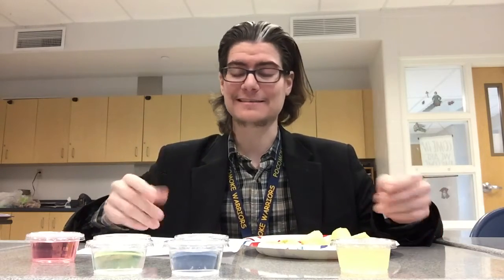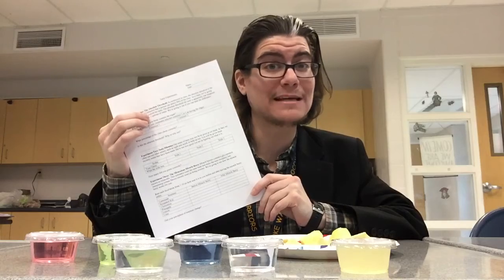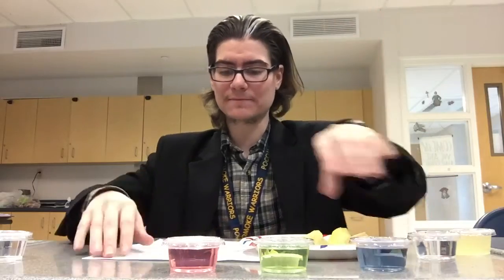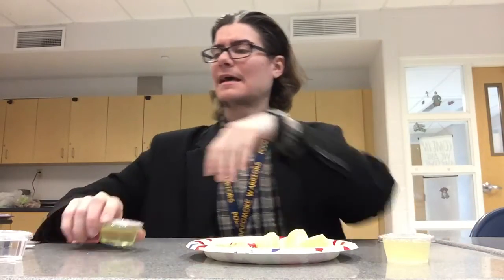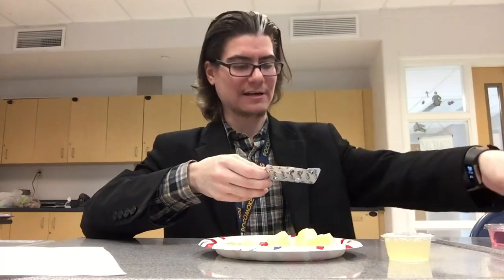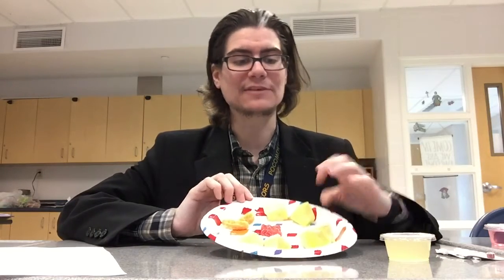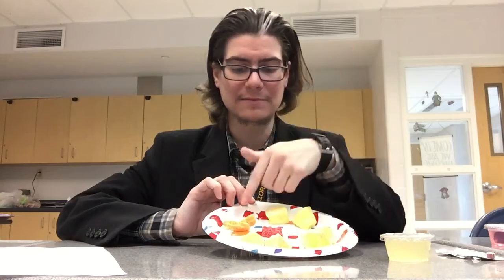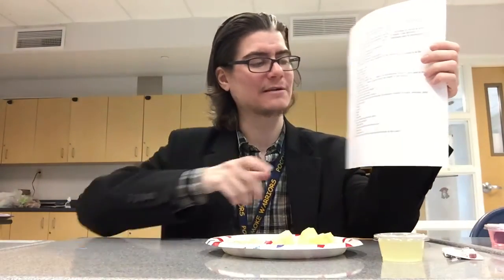Tasty Experiments Instruction Video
This video goes over instructions for completing the 3 “tasty experiments” for Chapter 3.